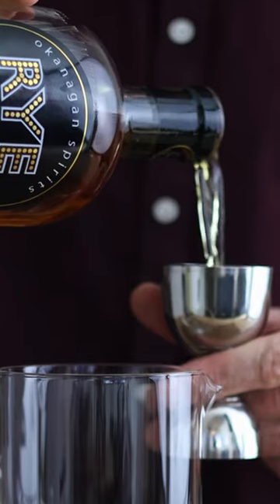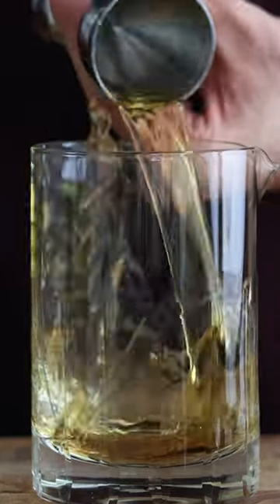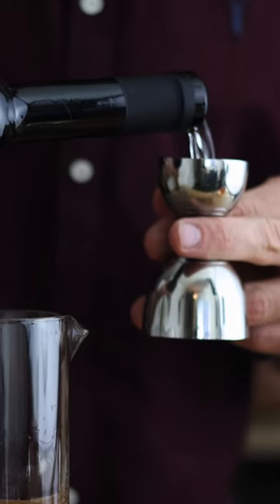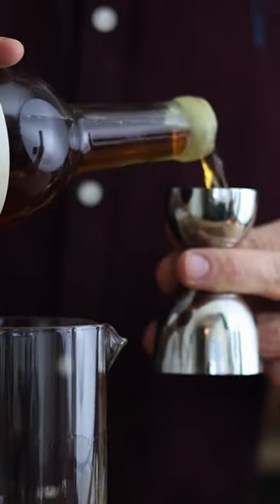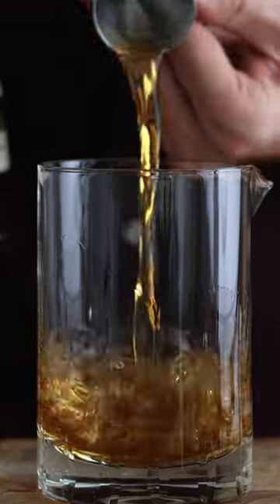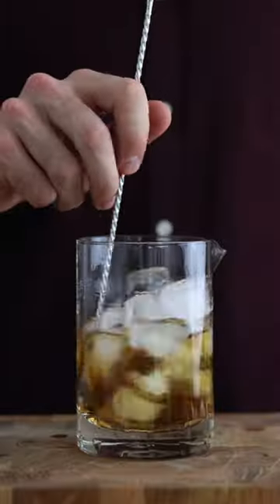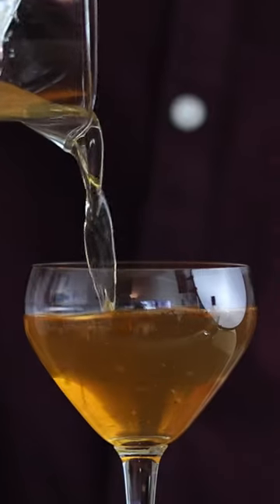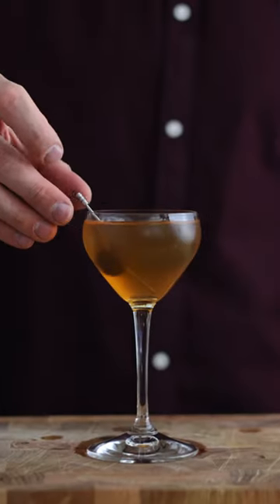The Brooklyn | Cocktail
The Brooklyn is a riff on the Manhattan, using Dry vermouth and adding Maraschino to it. Far drier and a spicy little beauty this one is. The Maraschino plays really well with the Rye and accentuates the spice from it.  Probably not my go-to Rye cocktail but a good one to serve those with a very dry palate.

~Brooklyn~
60ml Rye
30ml Dry Vermouth
7.5ml Maraschino
7.5 ml Amer Picon - Can sub for 2 Dashes of Angostura Bitters

What do you guys think about the Brooklyn? Love it or hate it?

Cheers!!